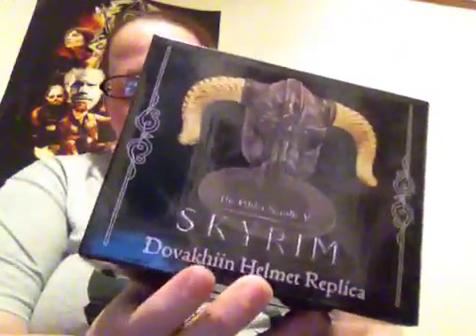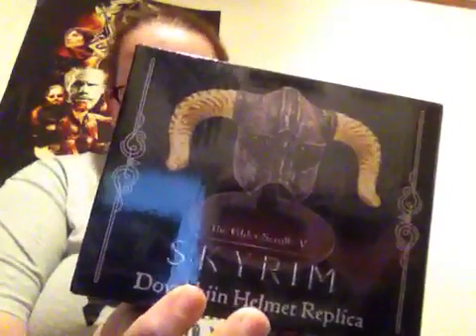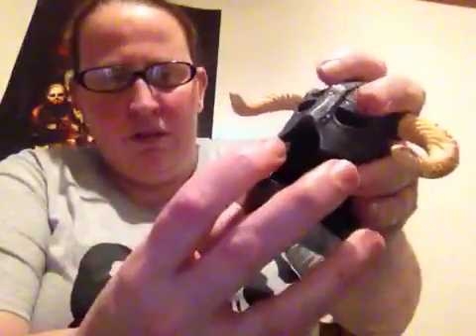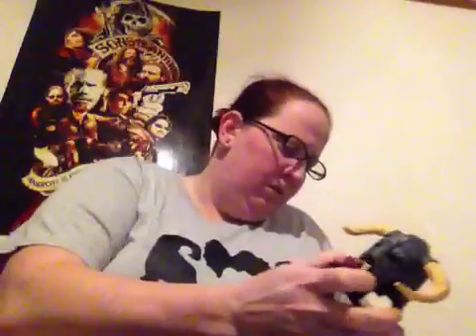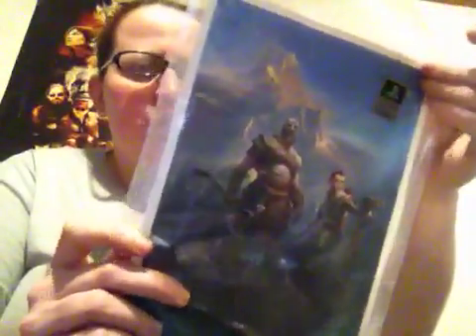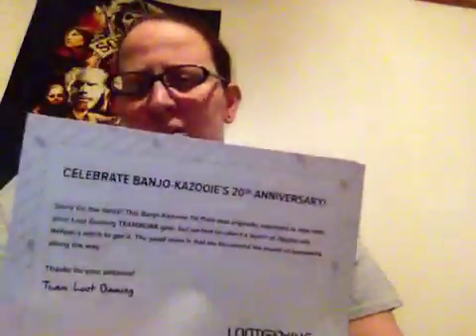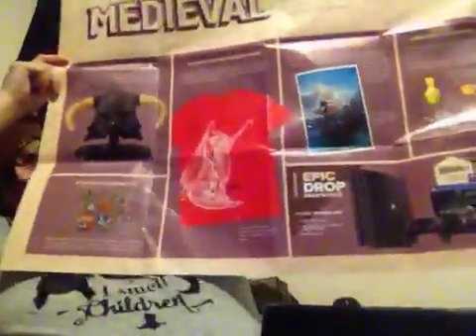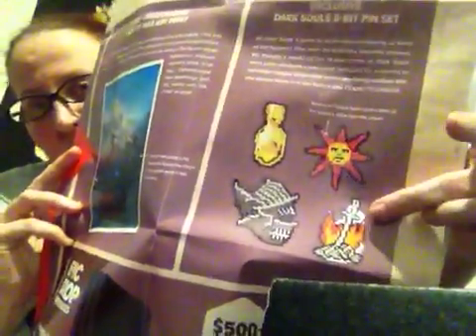August 2018 LootGaming -Midevil Unboxing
A surprise assortment od official, exclusive gear and collectibles from the biggest and best games delivered to your door every month!

A $60 plus value for only $28.95 plus shipping every month.

$28.95 per box ($33.95 every month)
$27.95 per box ($98.85 every 3 months)
$26.45 per box ($188.70 every 6 months)
$25.95 per box ($371.40 every 12 months) includes bonus t-shirt exclusive to yearly looters!

ALL PRICING IS BASED ON MY SHIPPING AND HANDLING FEES! MAY BE DIFFERENT FOR YOUR AREA. PLEASE READ YOUR ORDER INFO BEFORE PURCHASE!